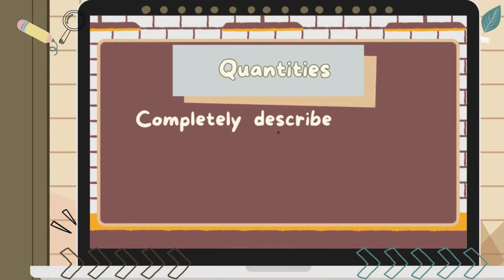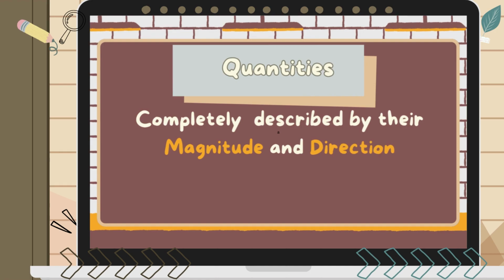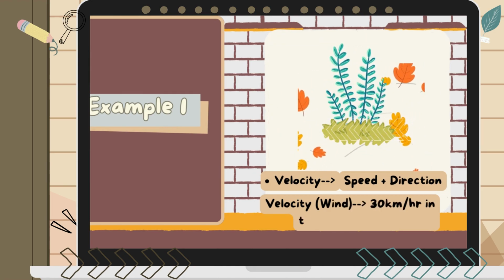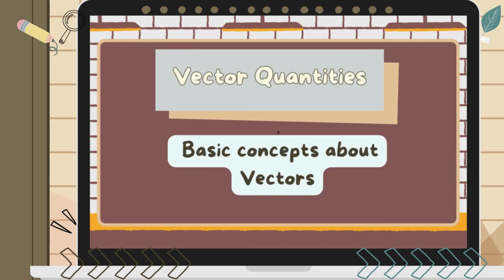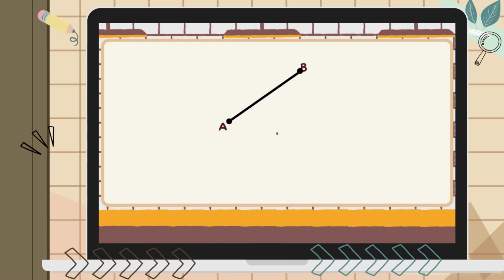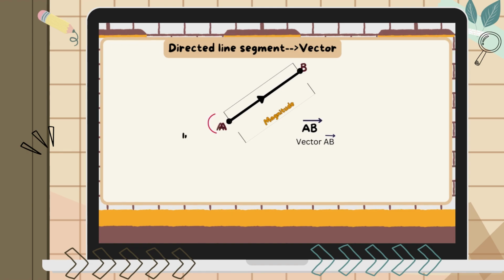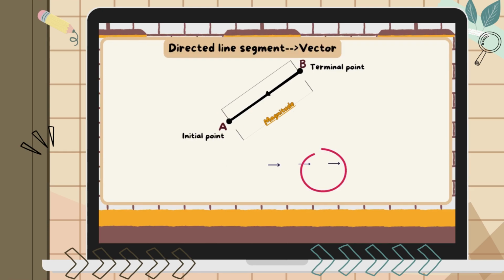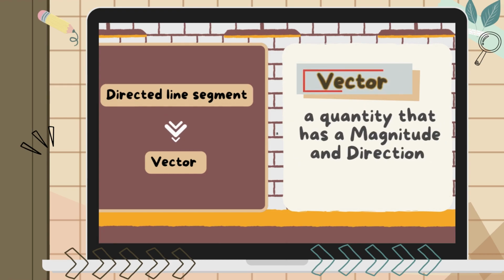Topic 1 and subtopic 1(VECTORS)